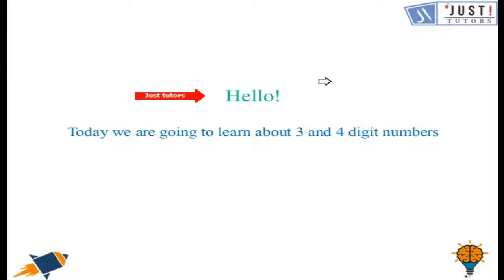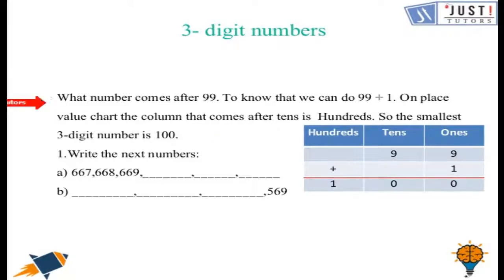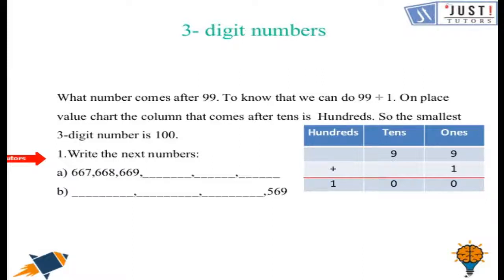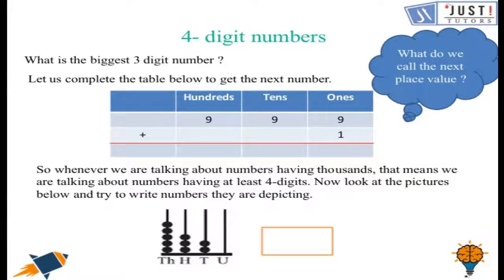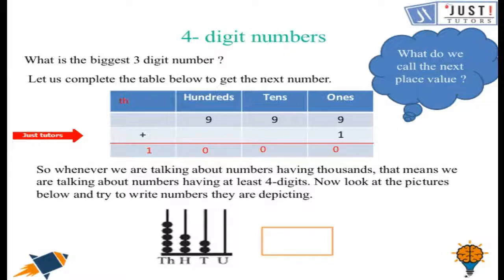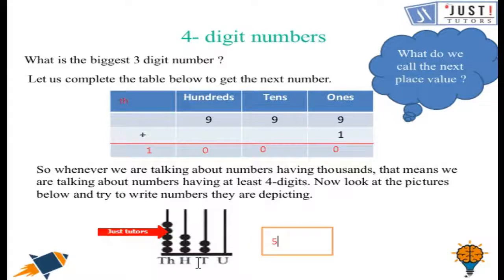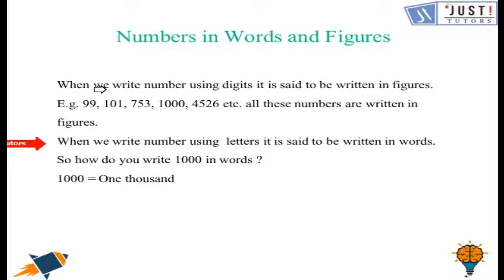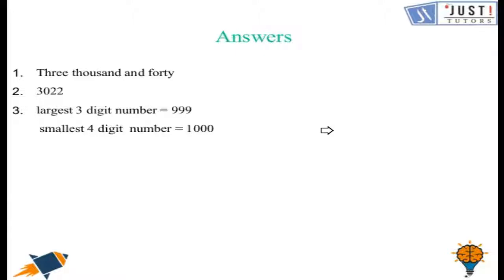Number Work: 3-Digit, 4-Digit Numbers and Number in Words and Figures